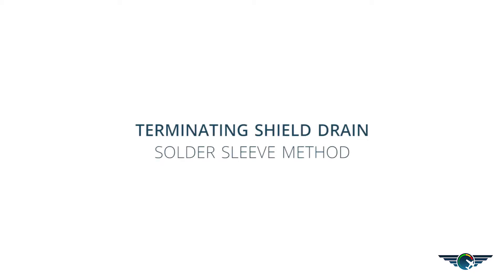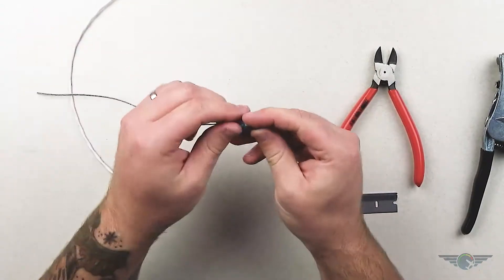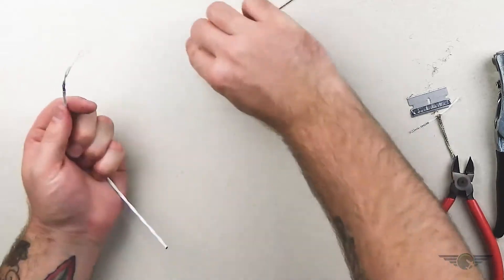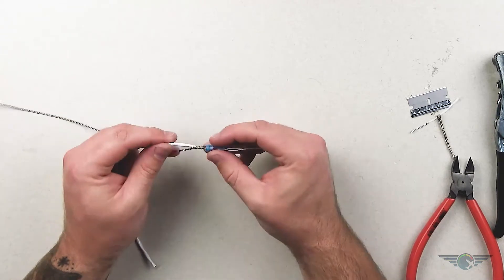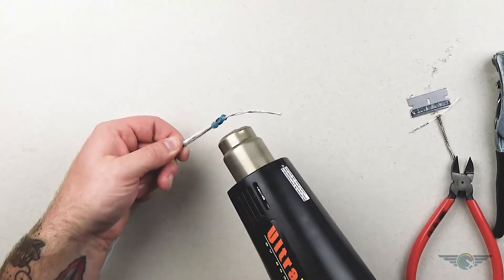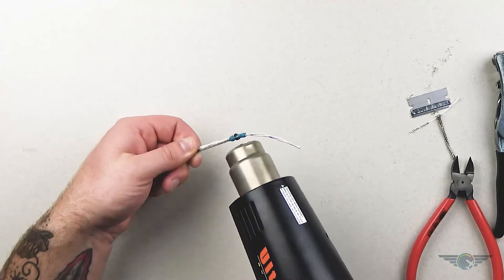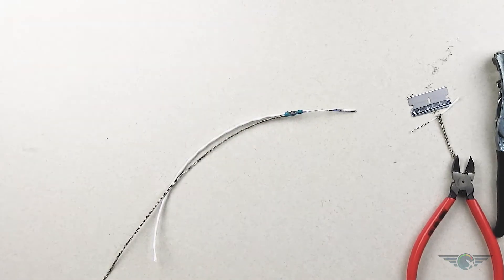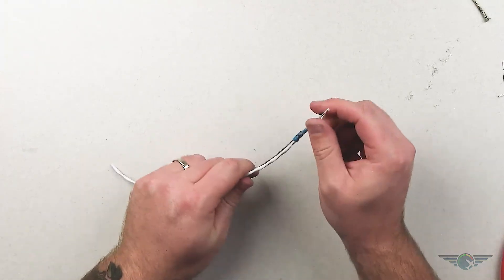Garmin G3X Wiring Fundamentals Series – Terminating Shield Drain Solder Sleeve Method